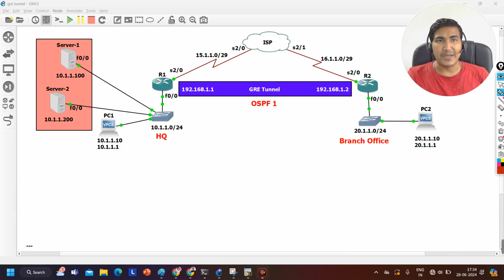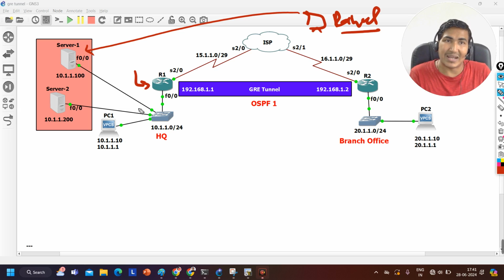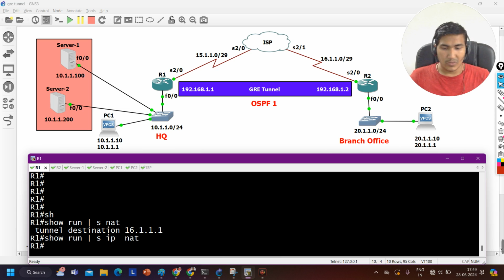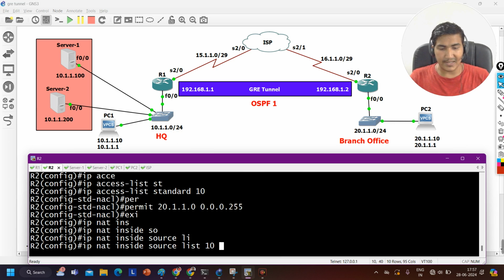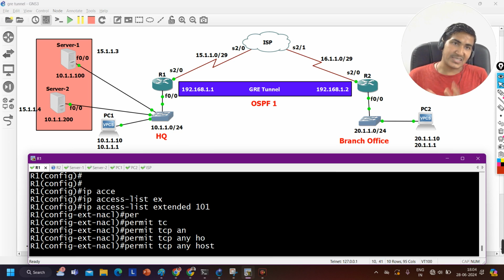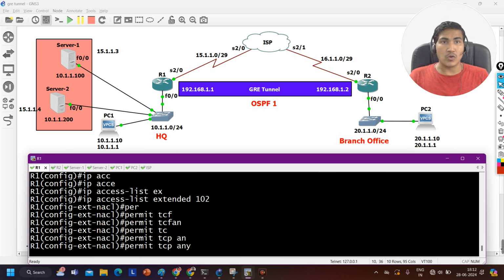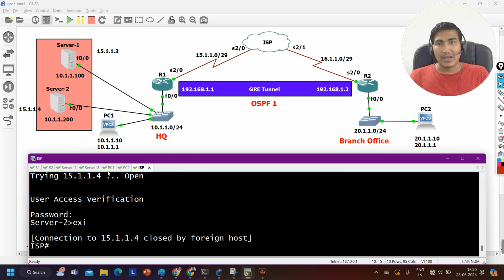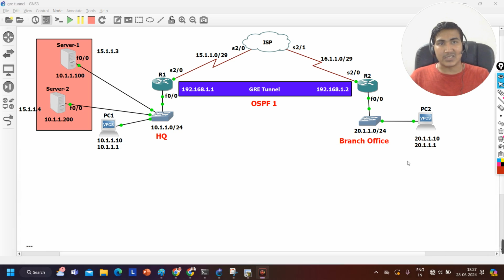Scenario-Based Network Configuration | How The Outside Users Can Access Internal Server